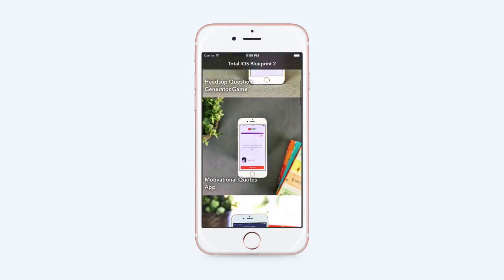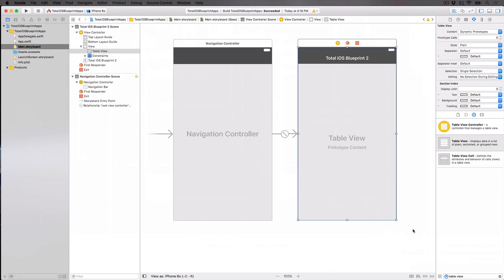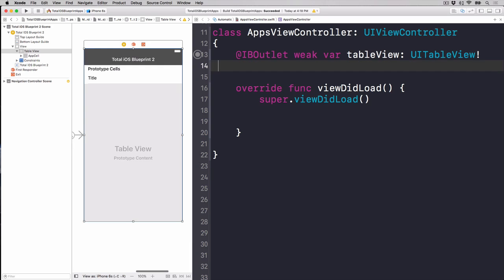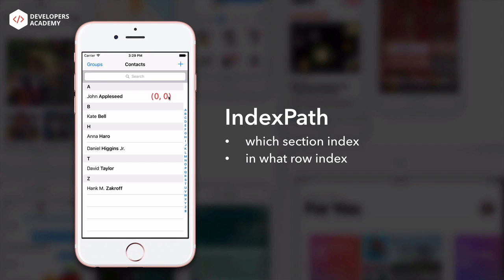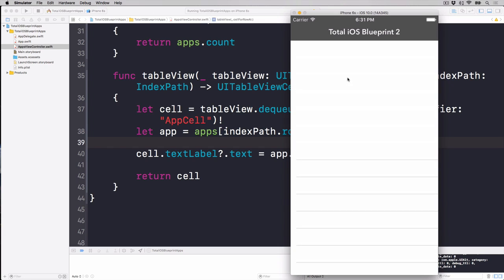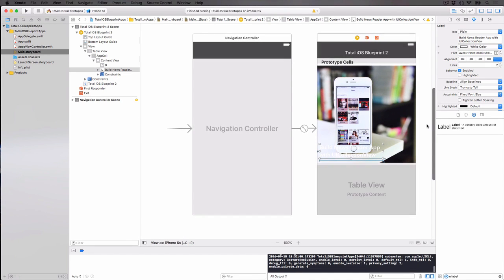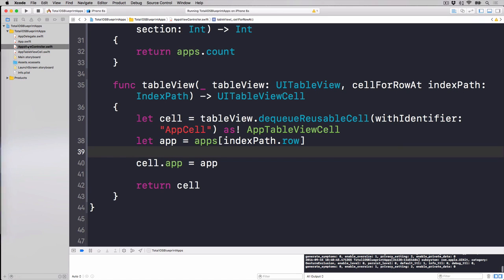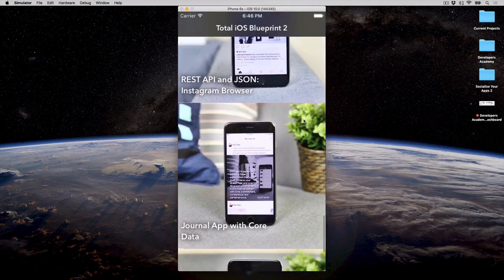UITableView with Swift: Use Table View to Build a Photos Gallery App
Have you ever used apps like Facebook, Instagram, or Snapchat and wondered how you can build some apps like that?

If you noticed, these apps all display data in table format whether it is posts, friends, followers, or photos.

UITableView, UITableViewController and UITableViewCell are all we talk about in this free  iOS workshop for you!

*** FREE TRAININGS IN IOS DEVELOPMENT ***